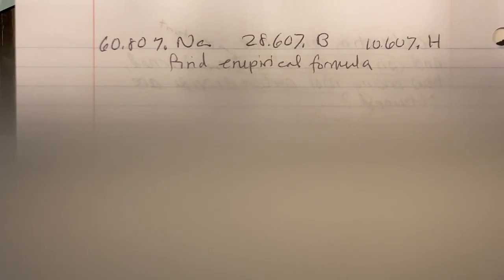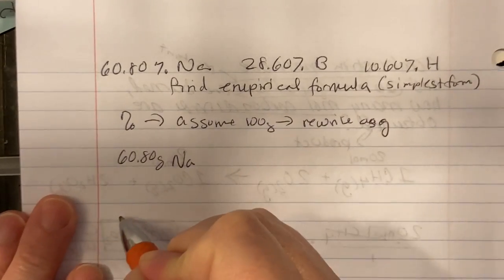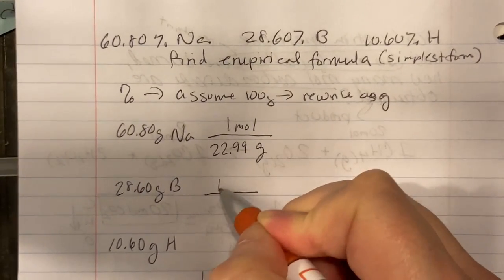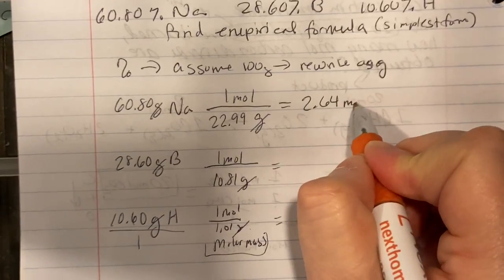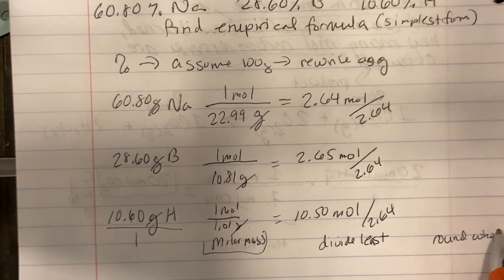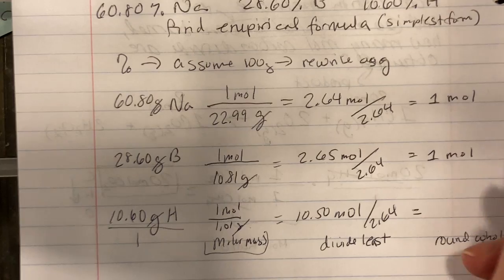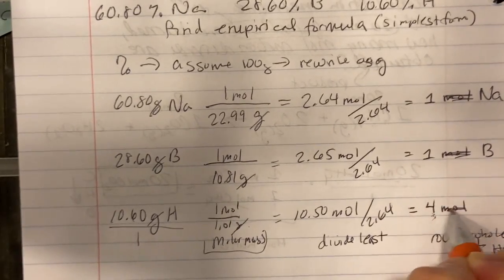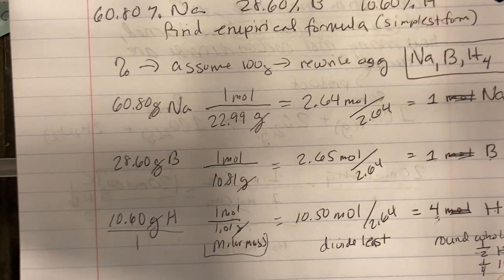Empirical From Percent Comp